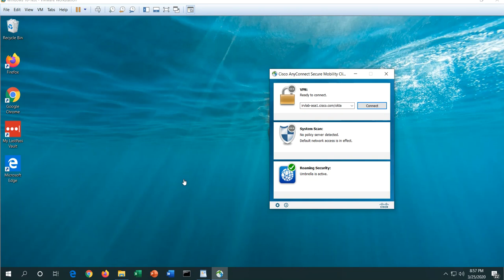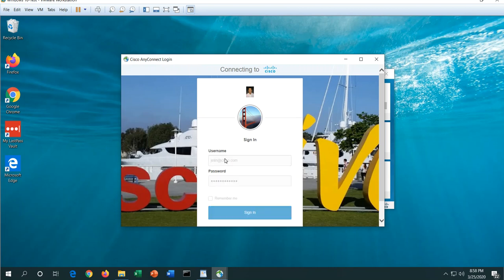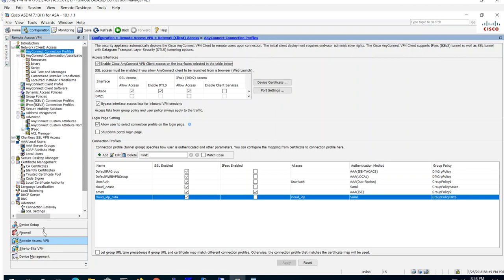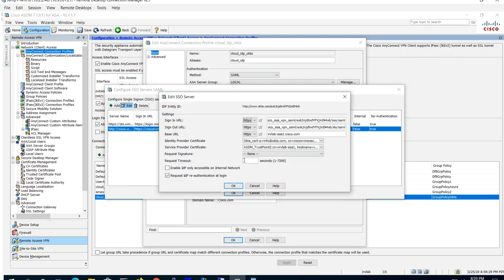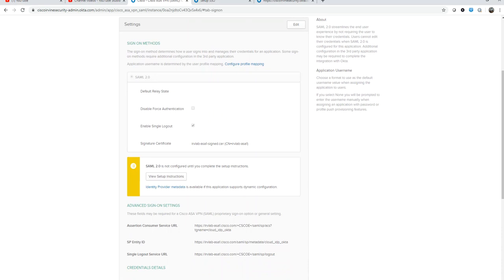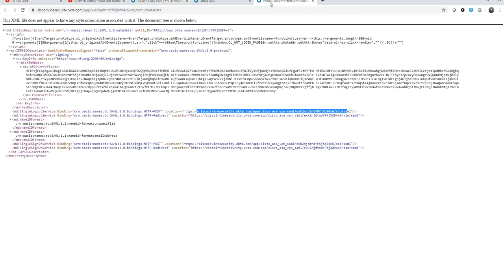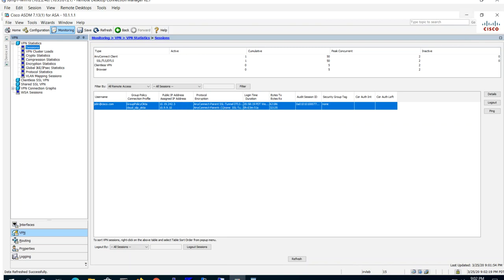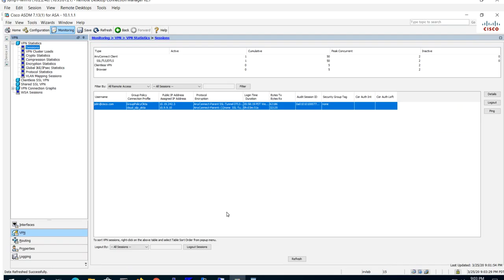ASA-Anyconnect OktaSAML DuoMFA Integration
This video shows the Anyconnect user sign-on experience with Okta SAML + Duo MFA.  Configuration of how to setup Okta in the ASA is also demonstrated.